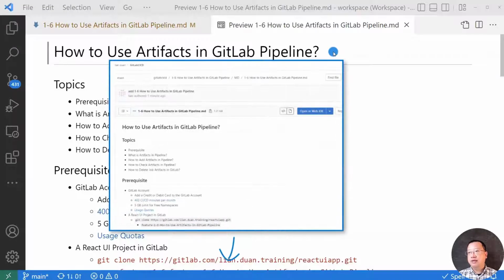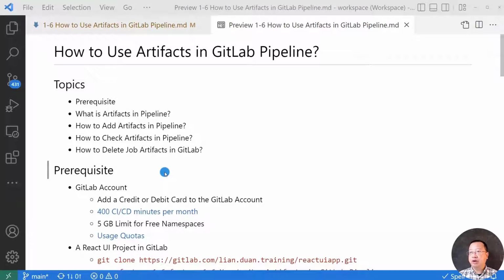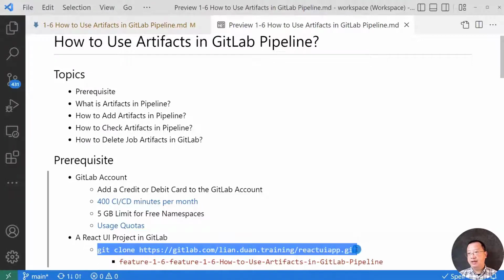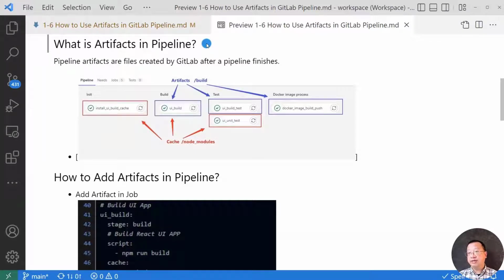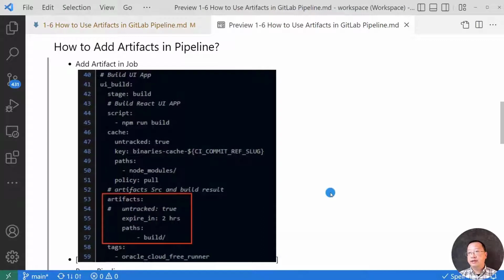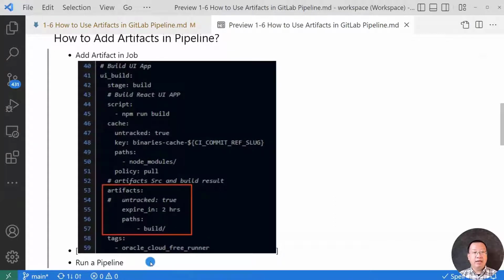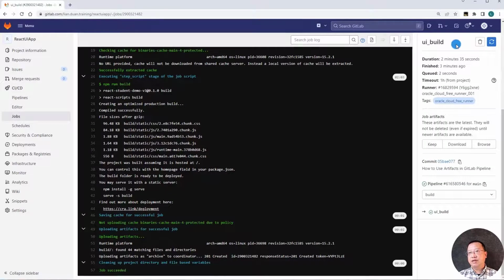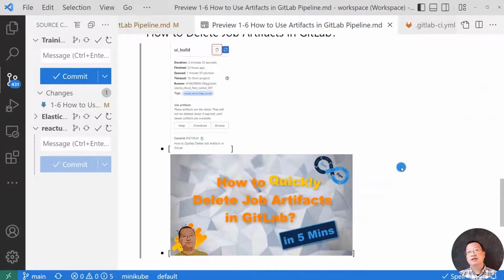How to Use Artifacts in GitLab Pipeline? | GitLab CI/CD Pipeline Tutorial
In this video, I'll demo How to Use Artifacts in GitLab Pipeline?

The goals of the video are:
- Understand the Artifacts Concept
- Add/Check/Delete Artifacts in a Job of Pipeline

00:00 Start
01:23 Prerequisite
02:31 What is Artifacts in Pipeline?
03:35 How to Add Artifacts in Pipeline?
05:07 How to Check Artifacts in Pipeline?
05:48 How to Delete Job Artifacts in GitLab?
06:19 Summary